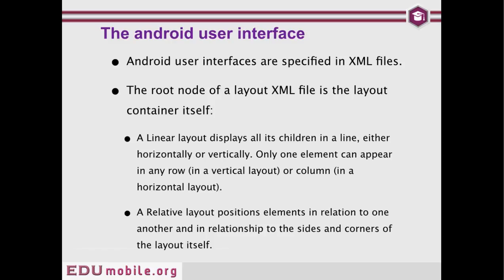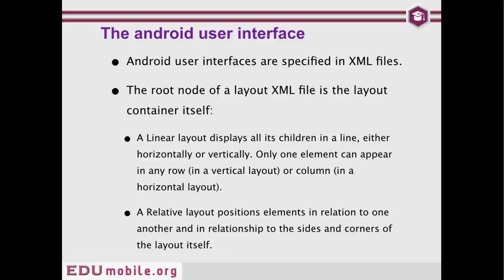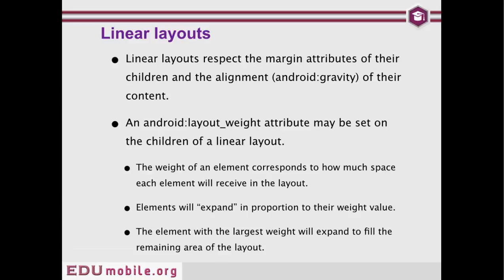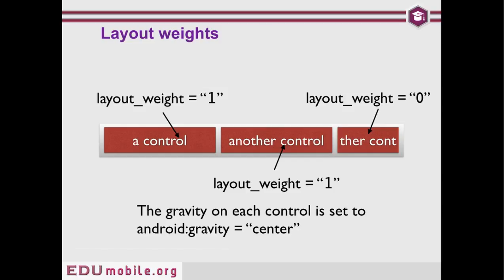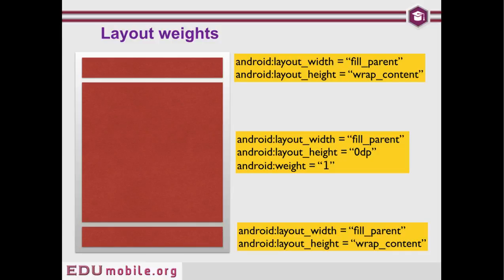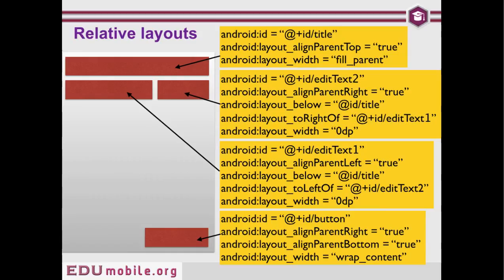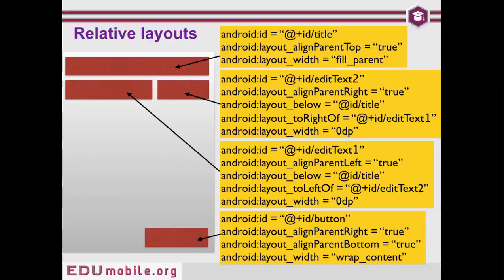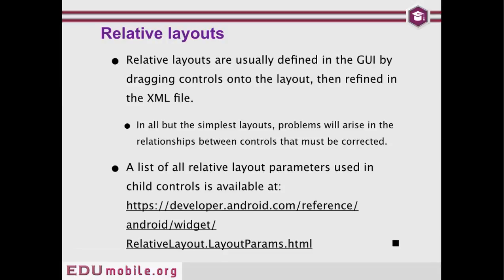Complete Android Programming with KitKat 4.4 : Layout Discussion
Complete Android Programming with KitKat 4.4
Learn the latest Android version from our American Expert and Mentor. Premium quality course with new weekly updates.